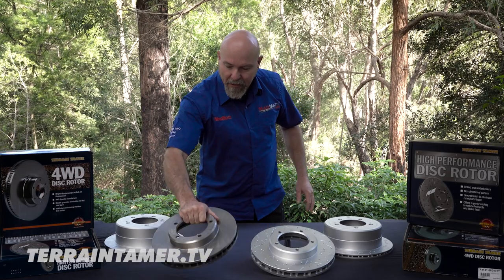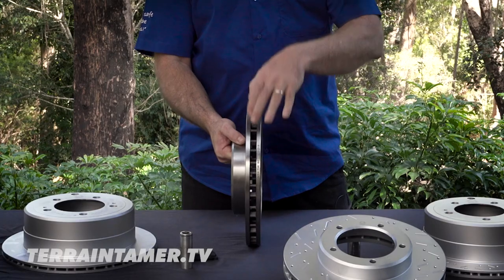Terrain Tamer Uncovered: Brake Rotors